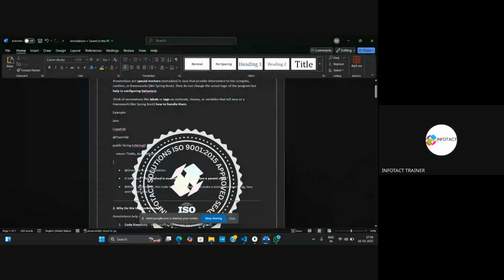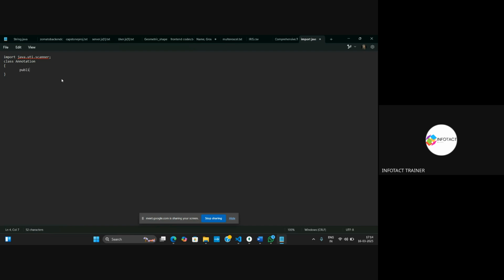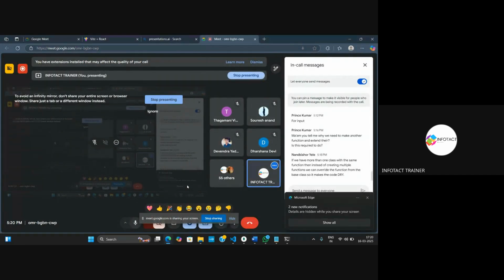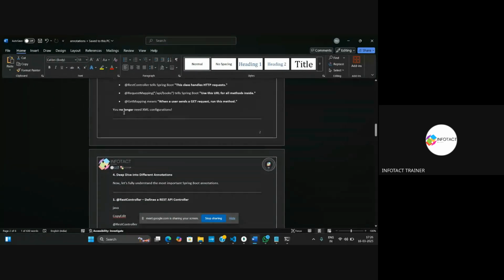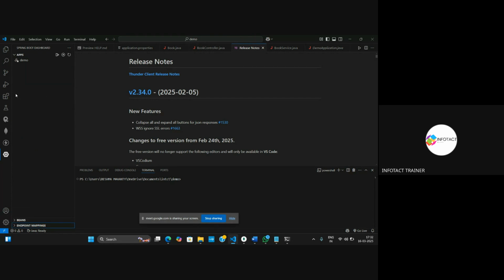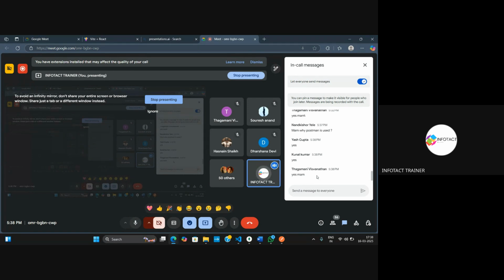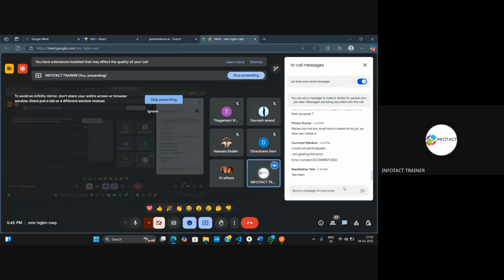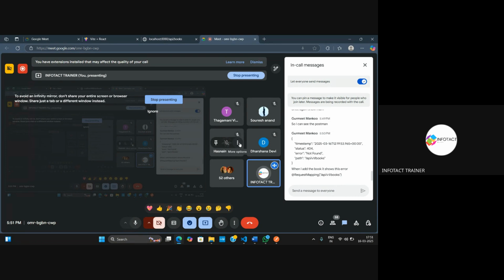Software Development Training Session-6 || Infotact solutions